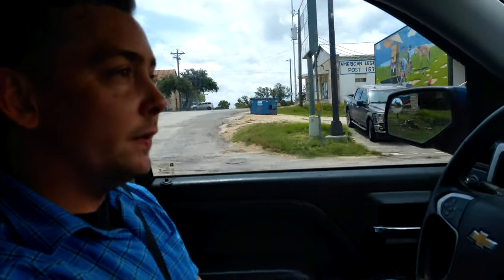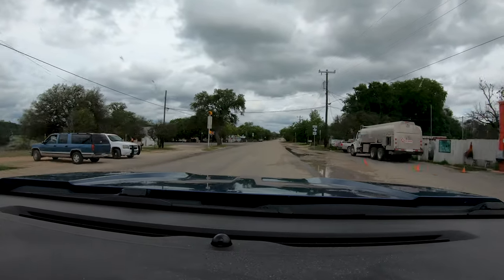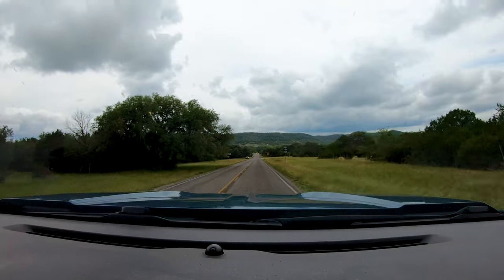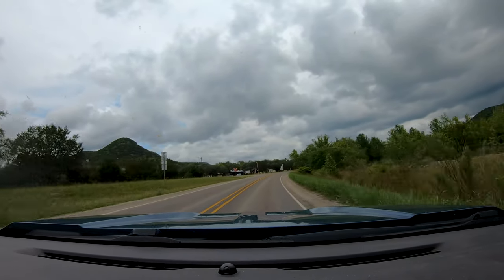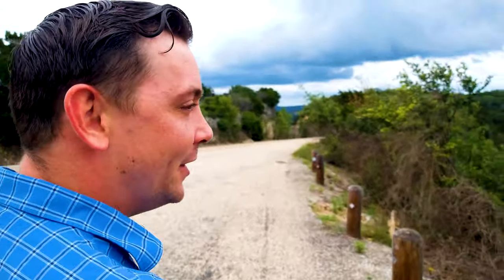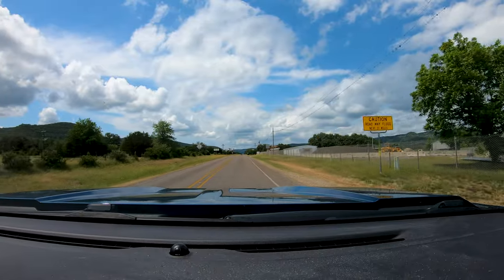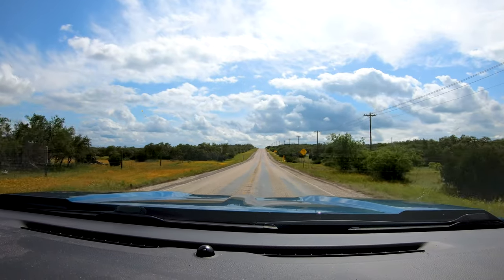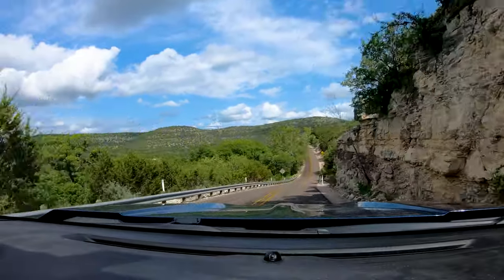The Texas Alps!!! The Three Sisters of the Texas Hill Country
Today we take on the historic Three Sisters loop. At over 100 miles long
and over 4 hours of driving, the Three Sisters (AKA Twisted Sisters) offer up some of the best views in the entire state of Texas. Watch as we go through canyons and over the majestic ridgelines of the Texas Hill Country.

"Acoustic Folksong" by David Hyde